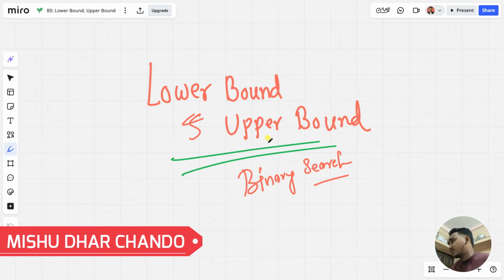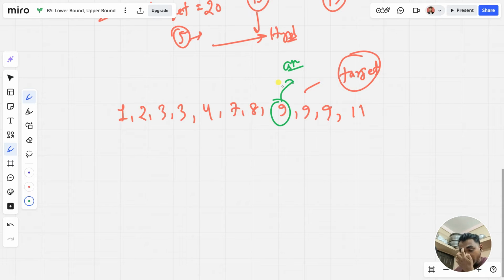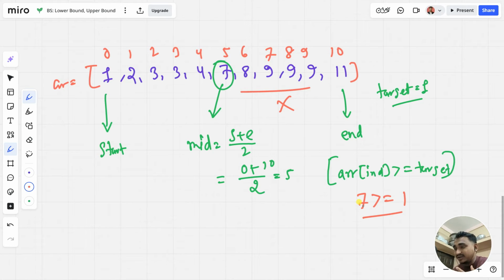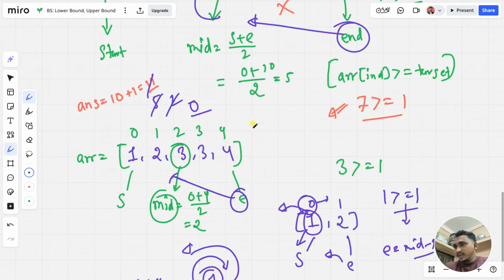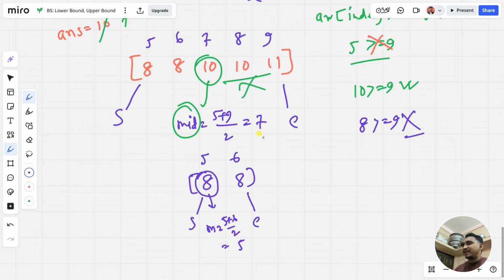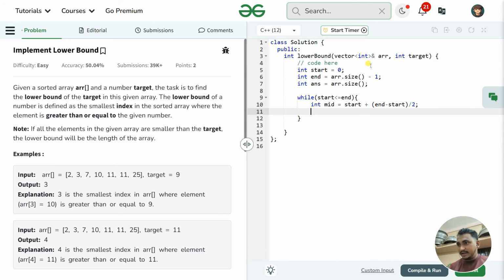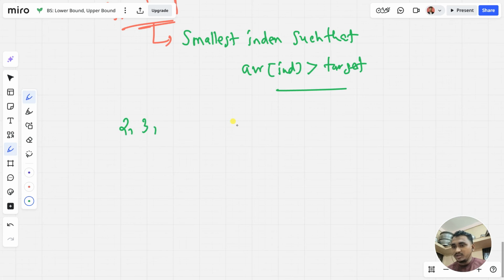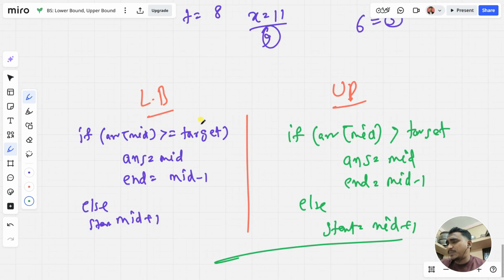BS (Tutorial) - 02 : Lower Bound & Upper Bound Explained | DSA Multiverse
Welcome to Episode 02 of the DSA Multiverse 🌌 — your ultimate journey through Data Structures & Algorithms!

In this episode, we explore Lower Bound and Upper Bound, two essential concepts for searching in sorted data.
These are particularly important in binary search variations, competitive programming, and coding interviews.

🔍 What you’ll learn in this video:

Meaning of Lower Bound & Upper Bound
Differences between the two
Step-by-step dry run with examples
Implementation in Python and C++
Real-world use cases in problem solving
Time complexity and efficiency tips

📅 Next Episode: Lower Bound , Upper Bound?